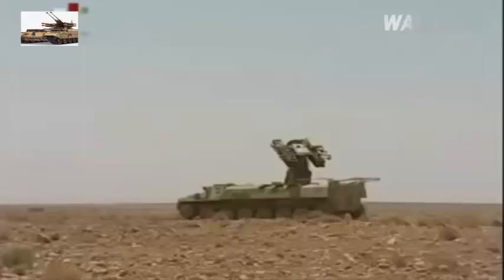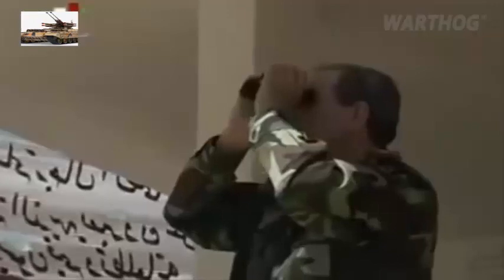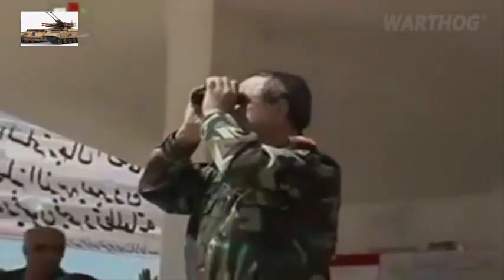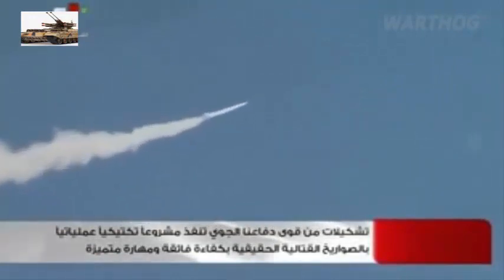WHY RUSSIAN-MADE AIR-DEFENSE MISSILES MISS ISRAEL AIR FORCE RAIDERS | SYRIAN WAR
These incidents gave Western and Russian military experts their first glimpse of some of the aerial tactics employed by Israel, and also some of the operational flaws inherent in the Russian-Syrian air defense network spread out across Syria.

The United States Air Force will be a trusted and reliable joint partner with our sister services known for integrity in all of our activities, including supporting the joint mission first and foremost. We will provide compelling air, space, and cyber capabilities for use by the combatant commanders. We will excel as stewards of all Air Force resources in service to the American people, while providing precise and reliable Global Vigilance, Reach and Power for the nation.

The U.S. Army’s mission is to fight and win our Nation’s wars by providing prompt, sustained land dominance across the full range of military operations and spectrum of conflict in support of combatant commanders. We do this by:

Executing Title 10 and Title 32 United States Code directives, to include organizing, equipping, and training forces for the conduct of prompt and sustained combat operations on land.

Accomplishing missions assigned by the President, Secretary of Defense and combatant commanders, and Transforming for the future.